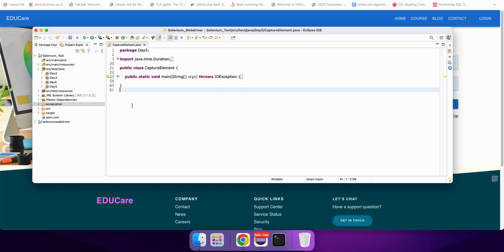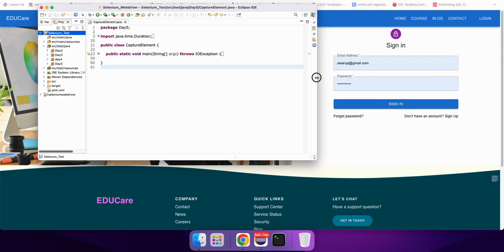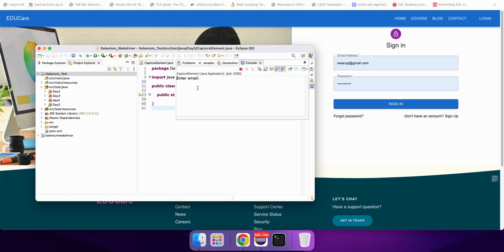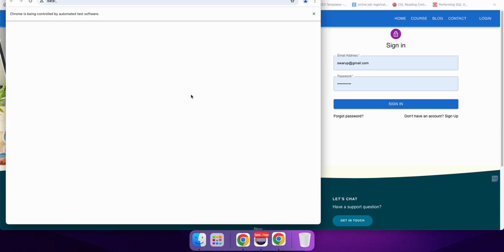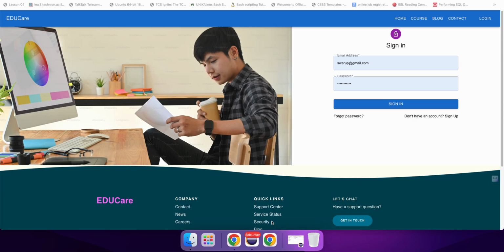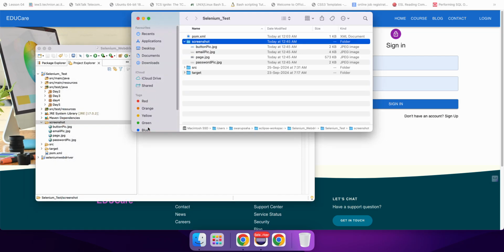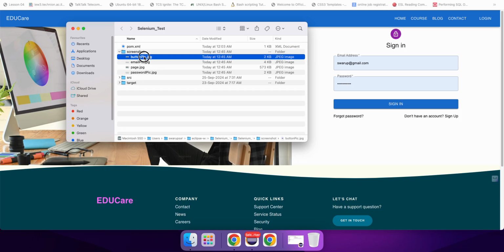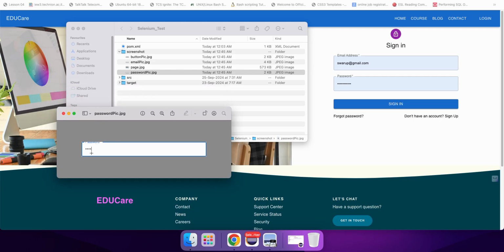Selenium using getScreenshotAs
In Selenium, the getScreenshotAs method is used to capture screenshots of the current webpage. This method is available in different programming languages supported by Selenium, such as Java, Python, C#, etc.